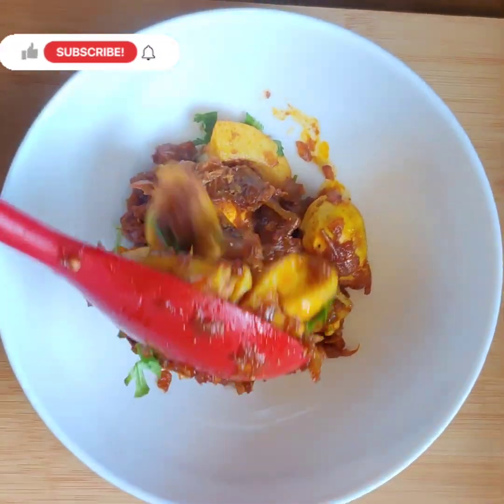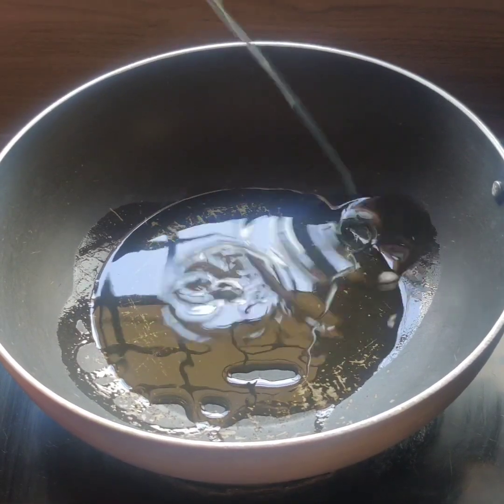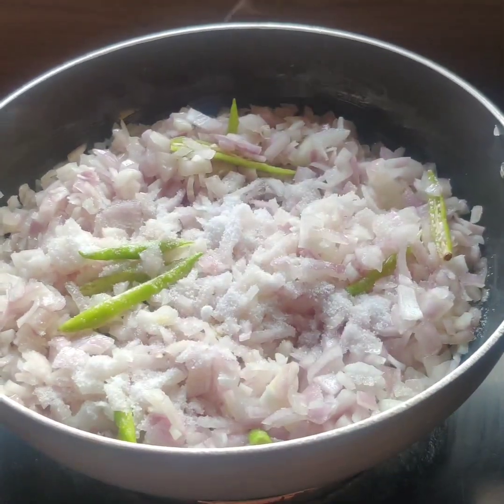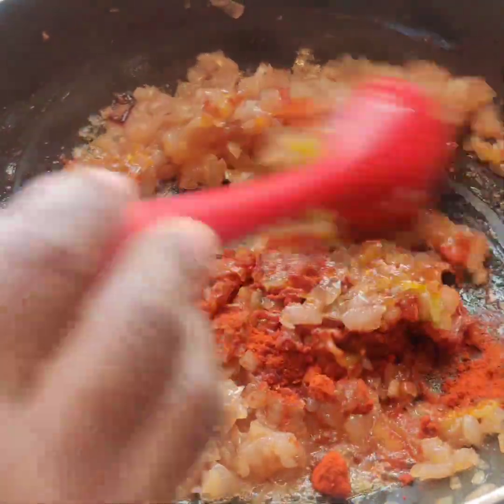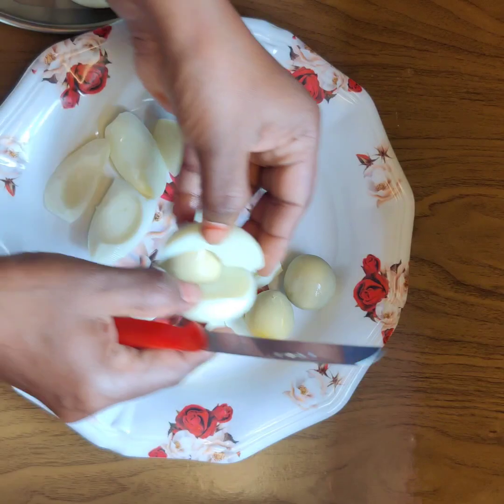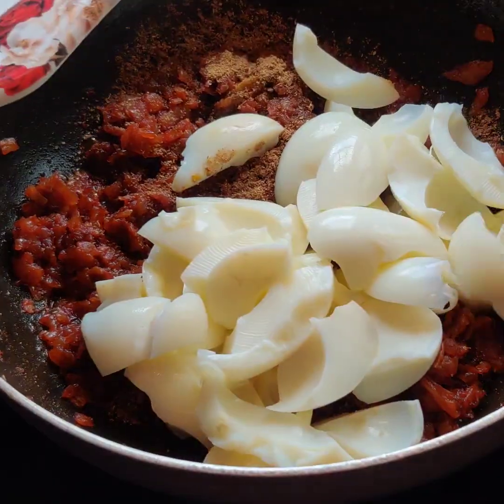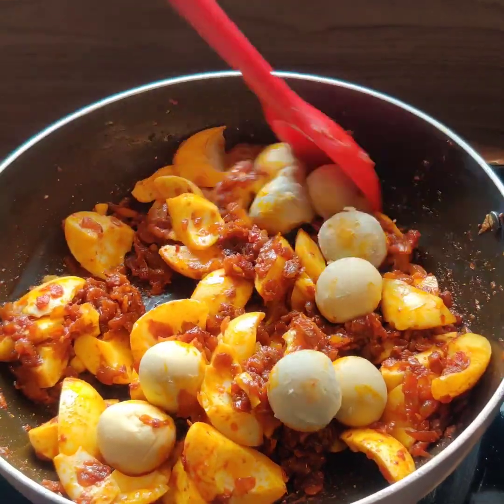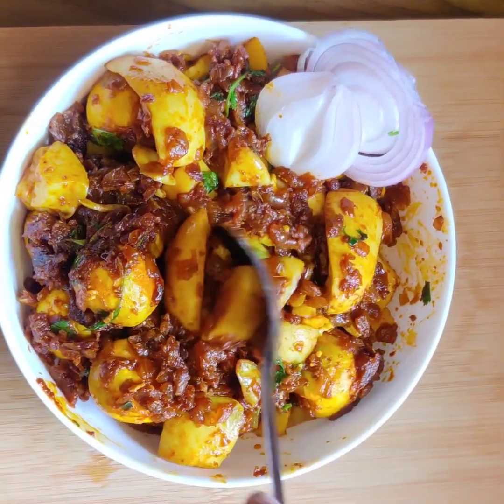Boiled Egg Fry Recipe || కోడిగుడ్ల వేపుడు ||Tasty Onion Boiled Egg Dry Fry Curry@telugufoodlovers143